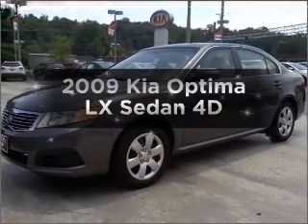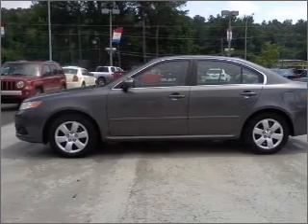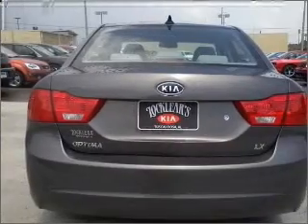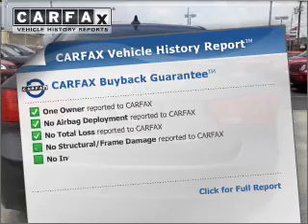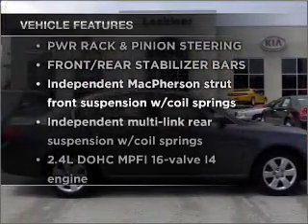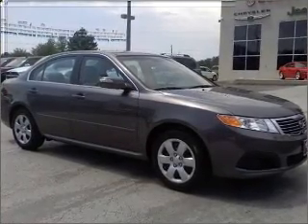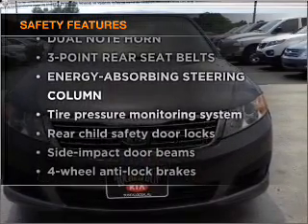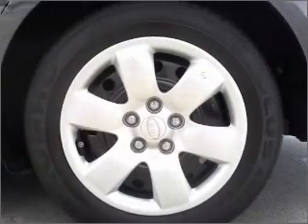2009 Kia Optima - Tuscaloosa AL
Year: 2009
Make: Kia
Model: Optima
Trim: LX Sedan 4D
Engine: 4 cylinder 2.4 liter
Transmission:
Color: Gray
Mileage: 23639
Address:
550 Skyland Blvd East